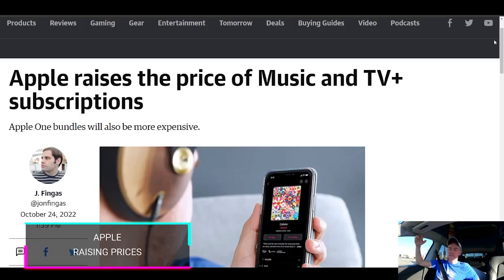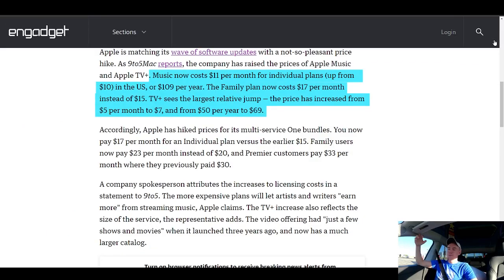They Won't Lose This Time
Sources & Timestamps!
0:00 - Intro
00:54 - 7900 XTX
02:39 - Mobile 40 Series
03:59 - Cryptostonks
04:30 - UFD Deals
05:42 - Discord x PS5
06:44 - Steam Breaks 30M
07:08 - KSP2
07:20 - Apple Raising Prices
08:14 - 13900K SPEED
09:23 - Ryzen 7 7700

Presenter: Brett Sticklemonster
Videographer: Brett Sticklemonster
Editor: Catlin Stevenson
Thumbnail Designer: Reece Hill